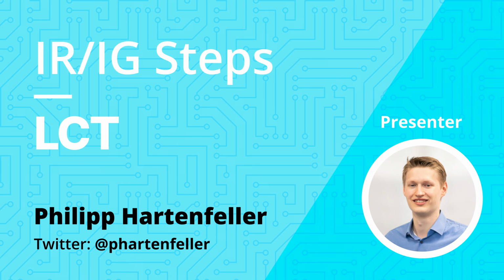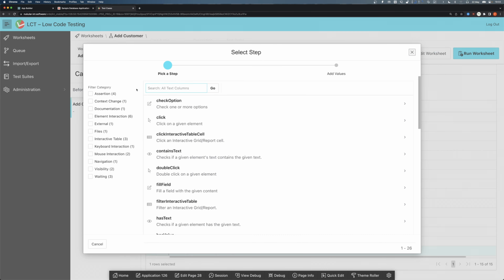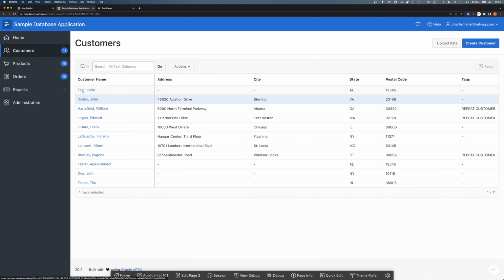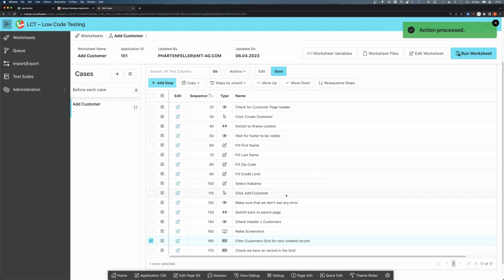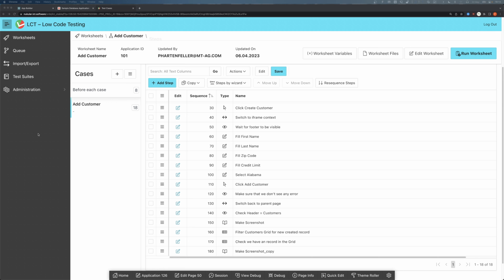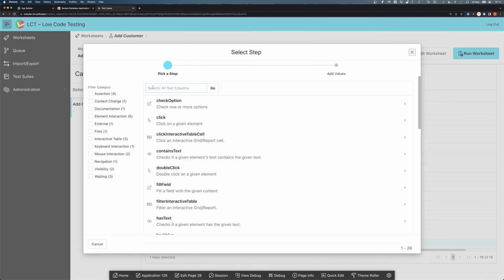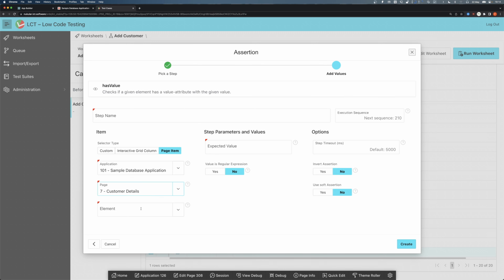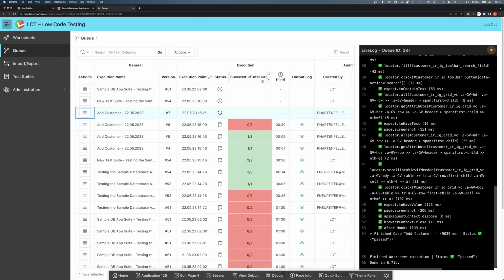Steps for Interactive Grid and Report | Oracle APEX Testing with LCT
In this tutorial, we explore the three "interactiveTable" steps that allow you to interact with Interactive Grids and Interactive Reports in an easy way. The steps allow you to search, check a columns value and click on a cell.

Timestamps:
00:00 Intro
00:52 filterInteractiveTable
02:18  interactiveTableCellHasText
03:20 run test
03:55 clickInteractiveTableCell
06:23 run changed test